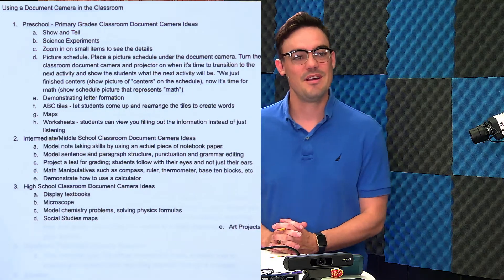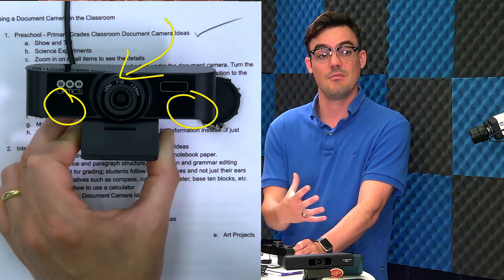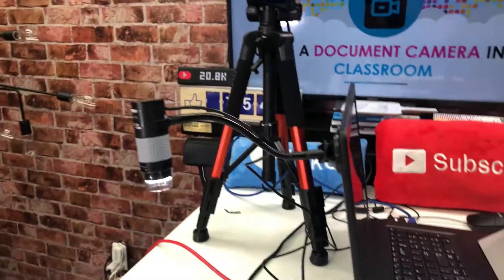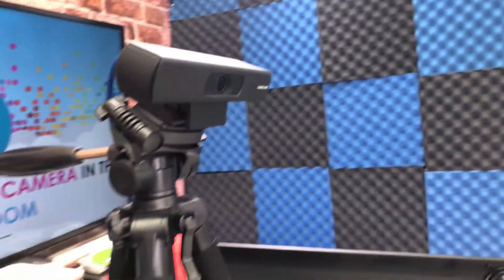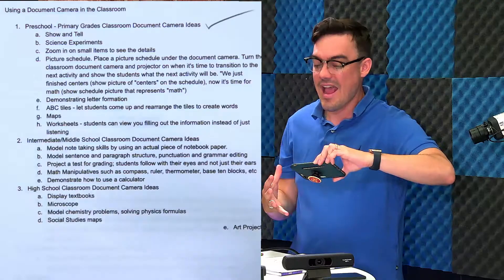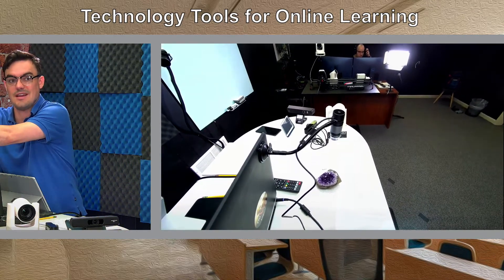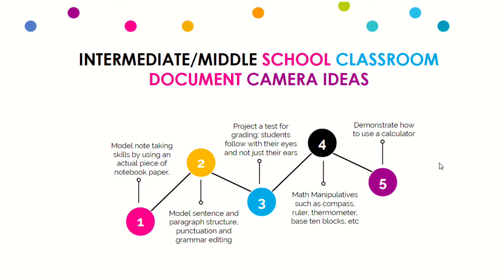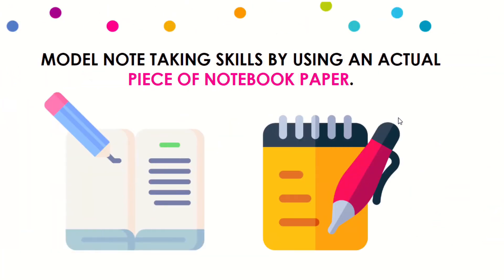Using a Document Camera for Online Education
A document camera allows teachers to capture an area of interest and use the content for pre-recorded videos and live presentations. Document cameras magnify objects and make them easier to see on a student’s mobile phone, a projector, and any computer that’s used to display the image. Document cameras can quickly become a go-to for teachers because they are easy to use with almost any software that supports webcams. Document cameras enable teachers to show students items of interest during a discussion and are even more useful when paired with annotation tools. In short, document cameras are a great tool that bridges the gap between physical items in the classroom, and the digital world of blended learning.
For online learning, the quality of recorded video content is a priority. From writing samples to scientific specimens, maps, and more, document cameras help you bring objects into the online classroom to make topics come alive. Overall, this device is a win-win for both teachers and students. Document cameras are also incredibly versatile so that a teacher of preschool or high school, and beyond can take advantage of their benefits.